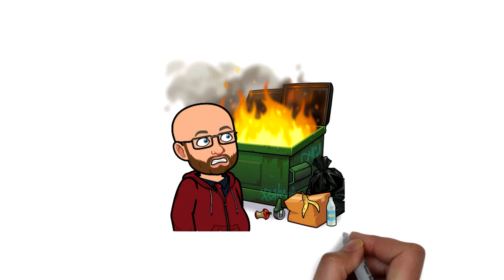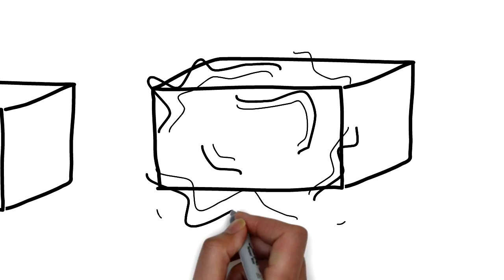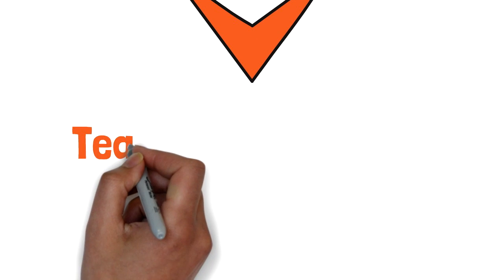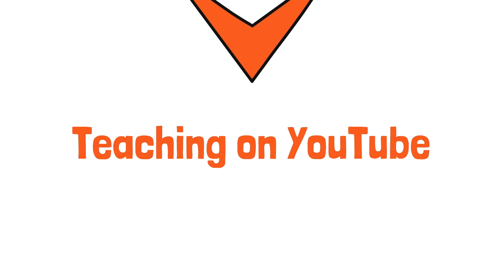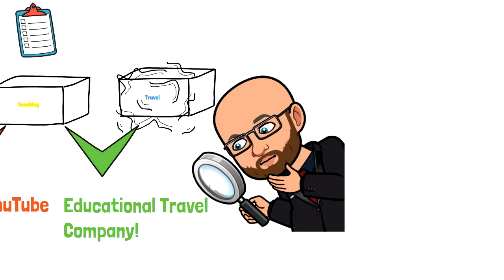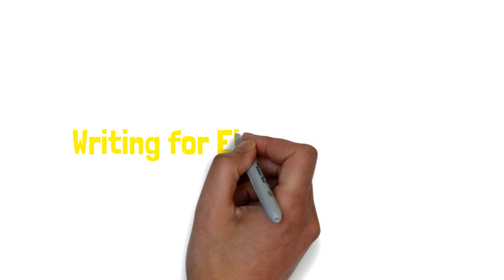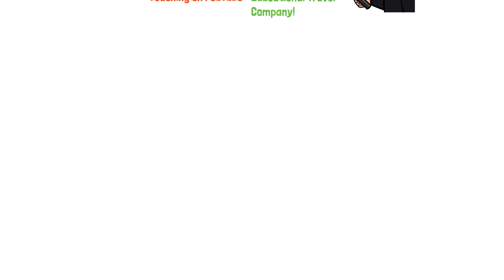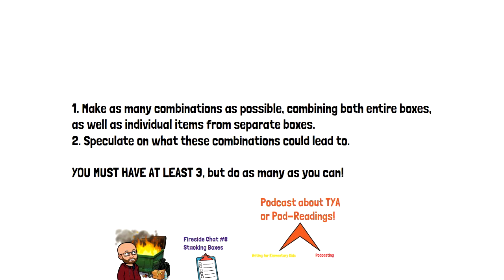Fireside Chat 8